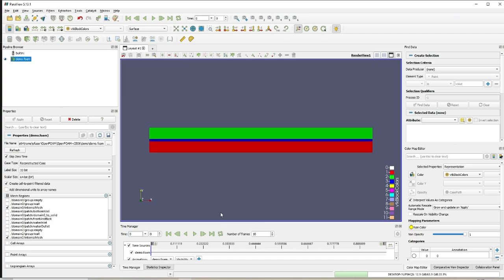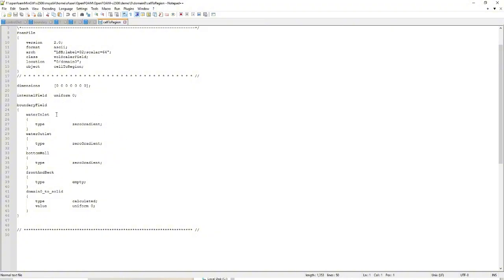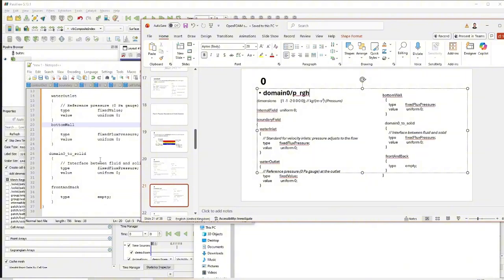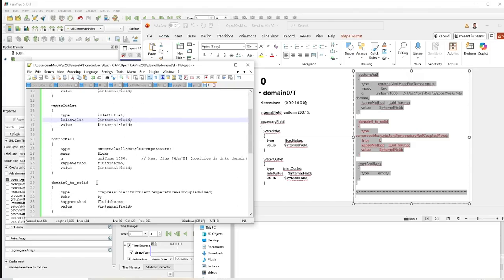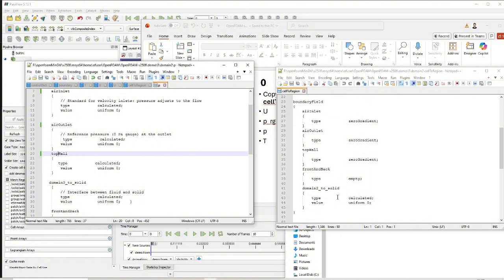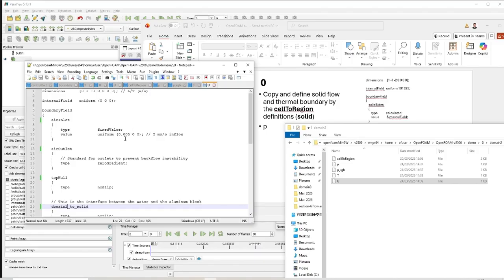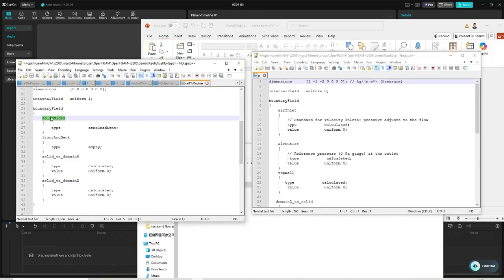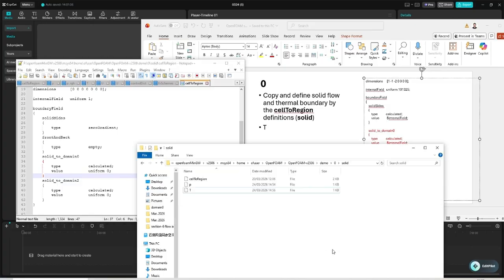OpenFOAM Conjugate Heat Transfer (CHT) From Scratch (Section_7): Physical boundary(0,中文字幕)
OpenFOAM从零开始构建流固耦合换热: 第七节 定义物理边界